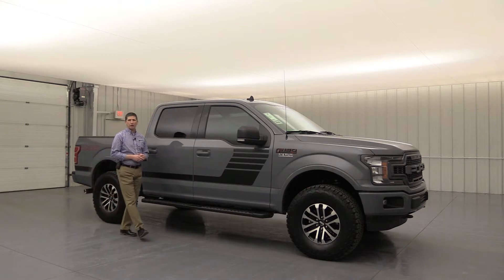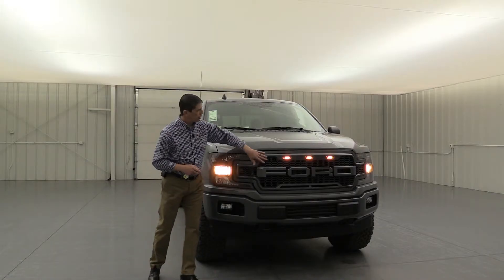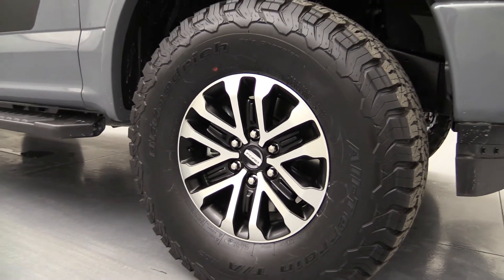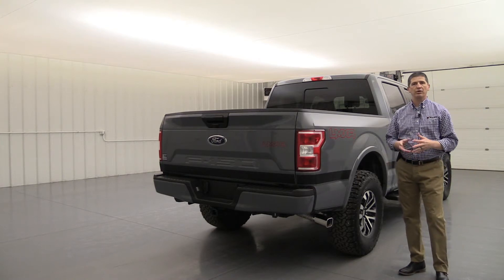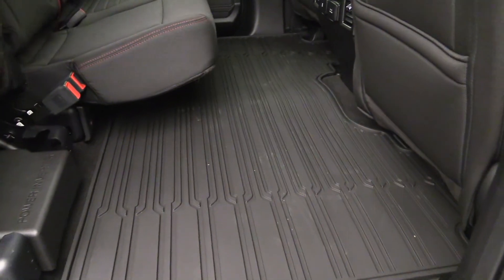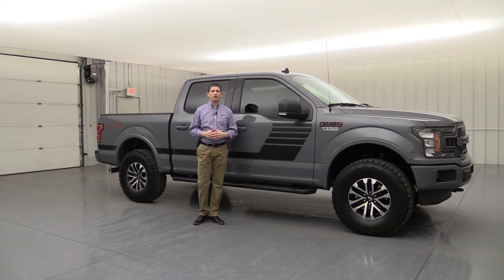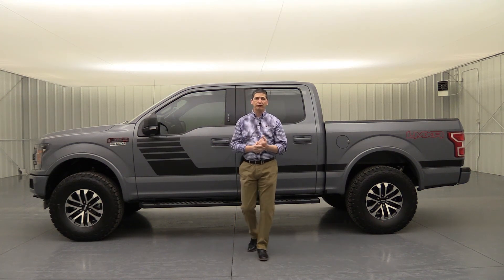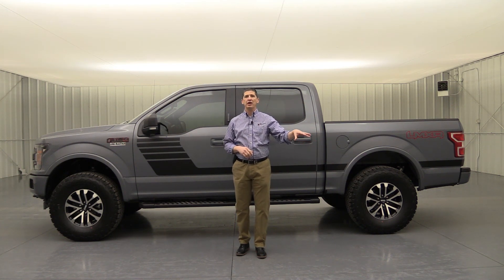2019 FORD F-150 LMXR V8 RAPTOR PACKAGE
LMXR PACKAGE:
2" ROUSH Suspension Level Kit
Fox Shocks Upgrade Front and Rear
Raptor 17" Wheels
BFG All Terrain Tires
Raptor Style Front Grille
Hyper Tech Speedo Re-Calibration
4 Wheel Alignment
Rhino Pro Spray-in Bedliner
Front Window Tint
Ford Tray All Weather Mats
LMXR Windshield Banner
LMXR Bedside Graphics
LMXR Tailgate Graphics
3 Year/36,000 Mile Warranty